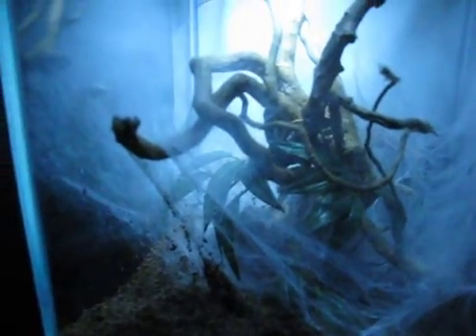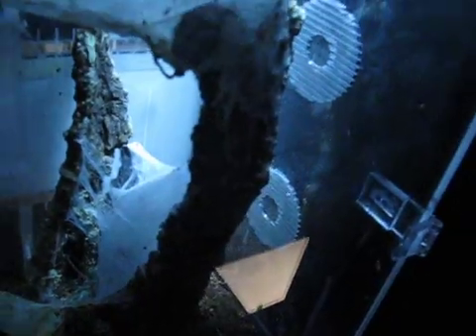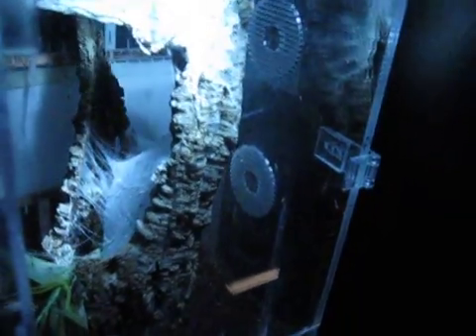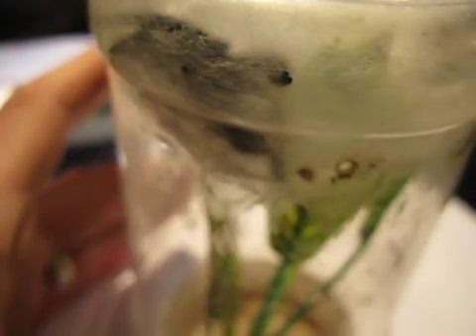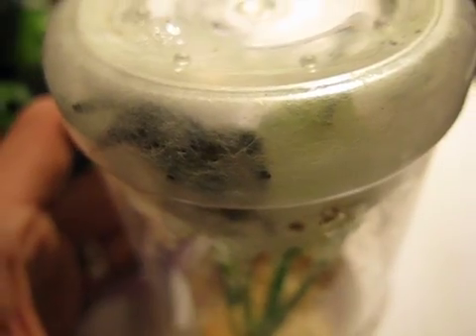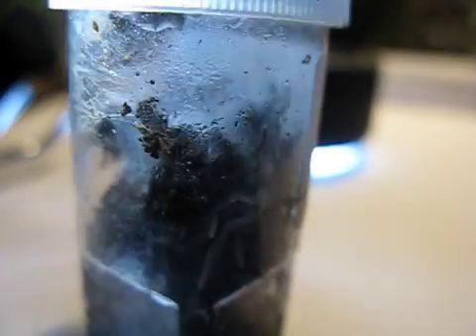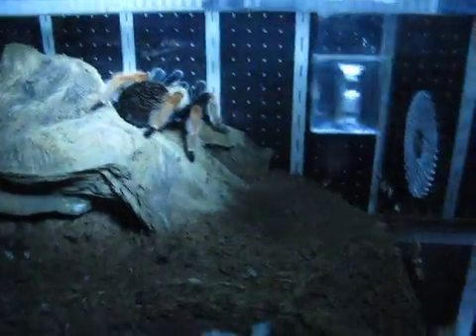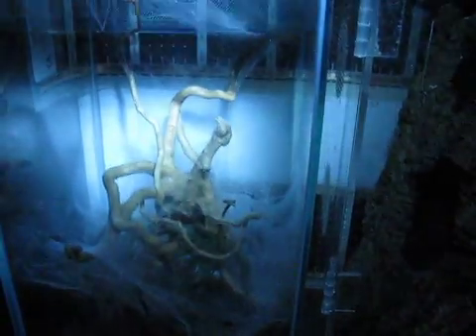Tarantula update 28.2.15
A update on my tarantula collection.